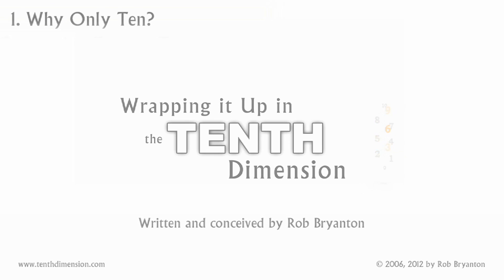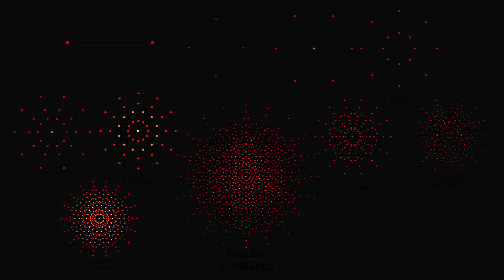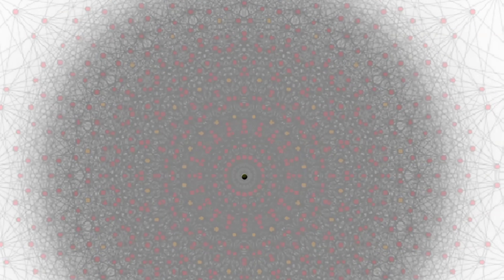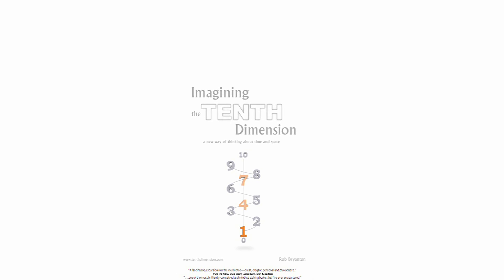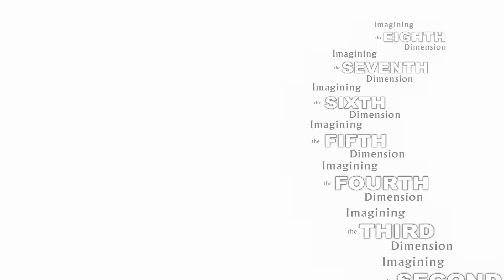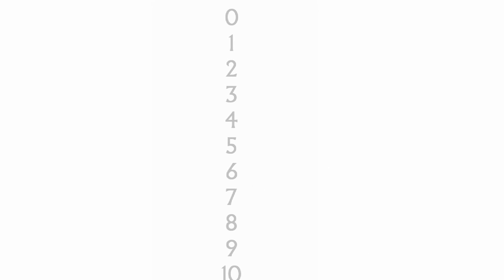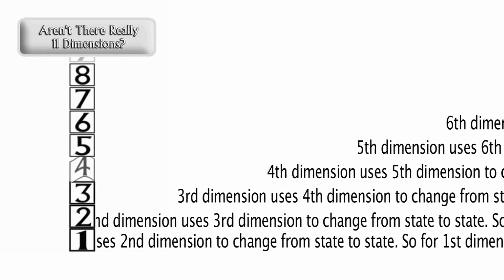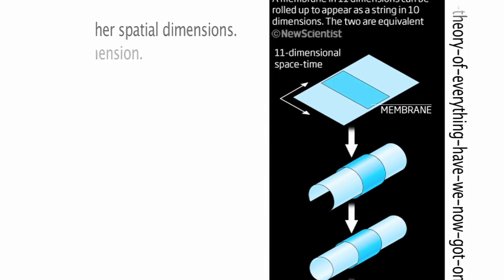Wrapping It Up Part 1 - Why Only Ten?